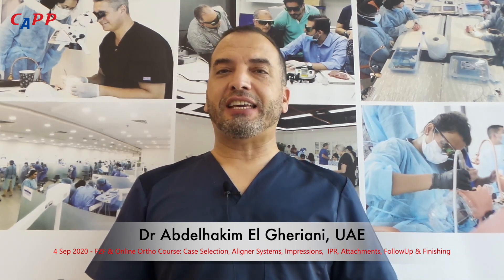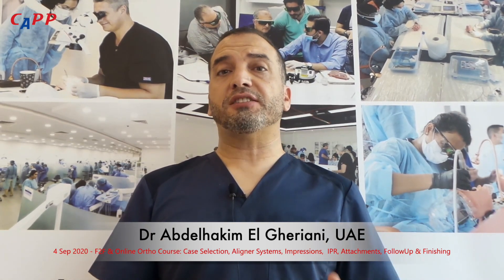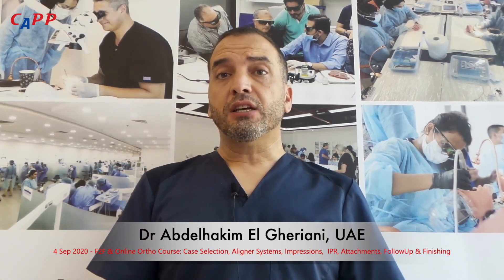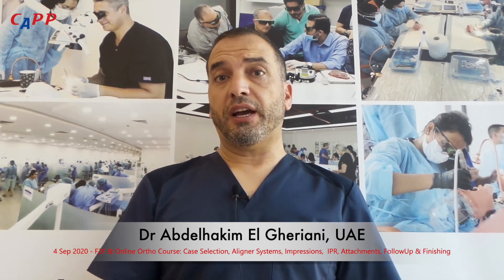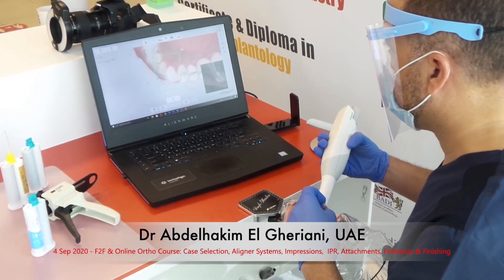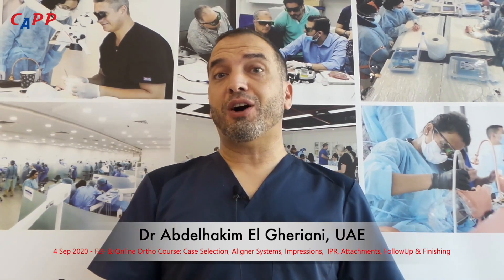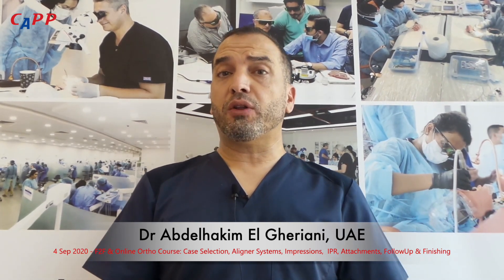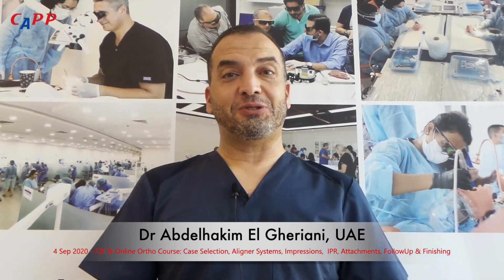Dr Abdelhakim El Gheriani, UAE | Ortho Hands-On Course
Invitation of Dr Abdelhakim to his hands-on course Orthodontic Clear Aligner Skills: From Case Selection, Aligner Systems, Impressions, IPR, Attachments to Follow up & Finishing that will take place on 04 September 2020 online and face-to-face at the CAPP Training Institute, Dubai, UAE.